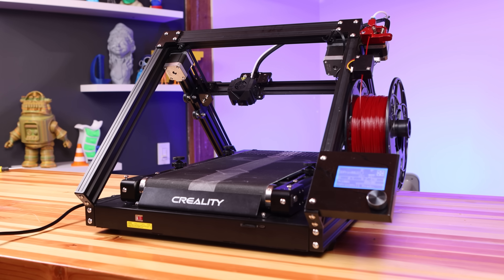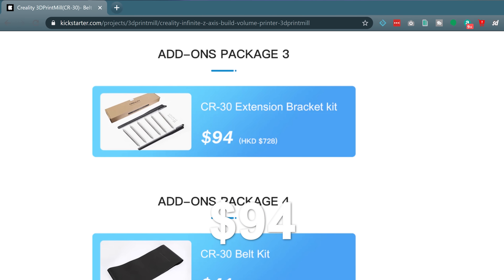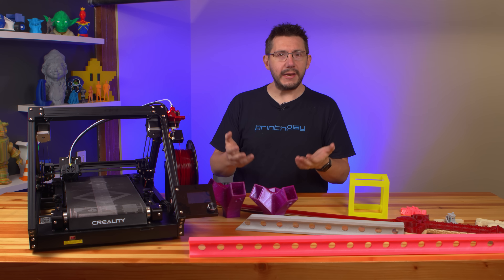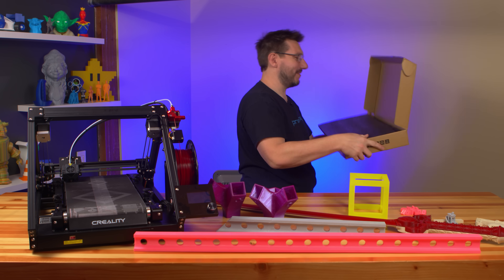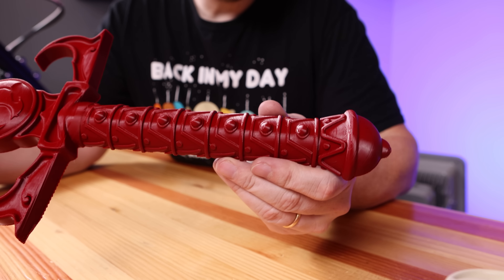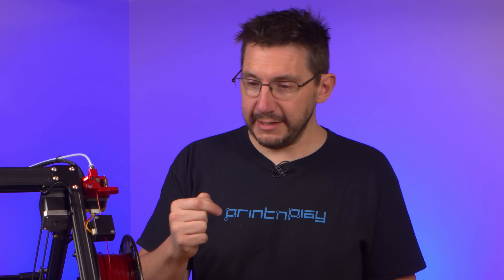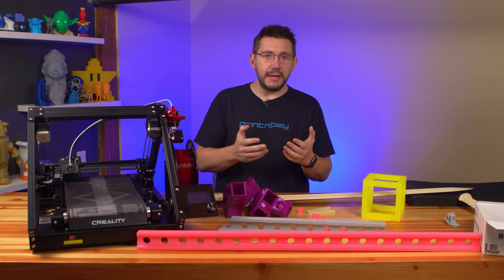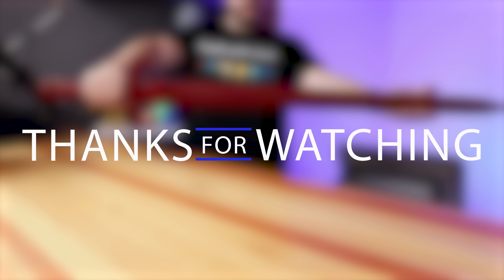Creality CR-30 / Naomi Wu's 3DPrintMill Review - SWORD OF OMENS!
The @Naomi-Wu 3DPrintMill / @Creality3D CR-30 3d printer is a belt-style 3d printer, with a nozzle at 45 degrees to the bed. Should you back this on Kickstarter? @MakersMuse - yeah, my printer CAN do this ;)

Find Me Socially!

Want to send me something?
3D Printing Nerd
USA